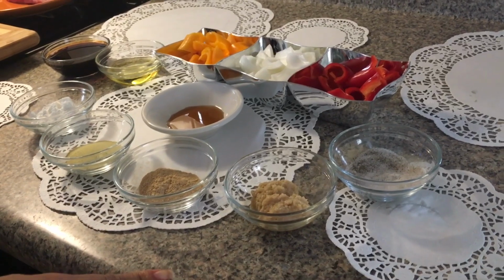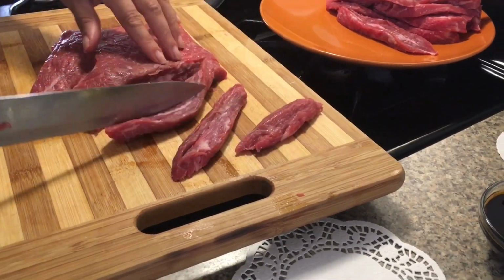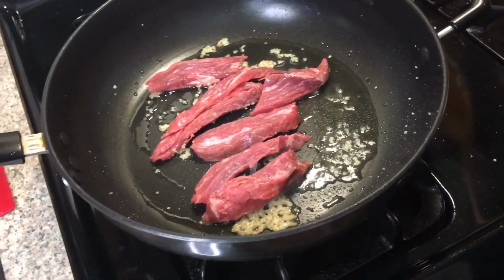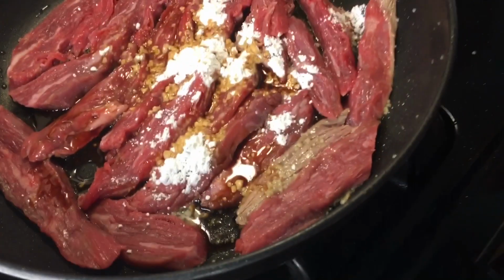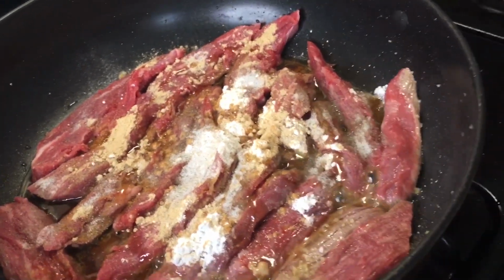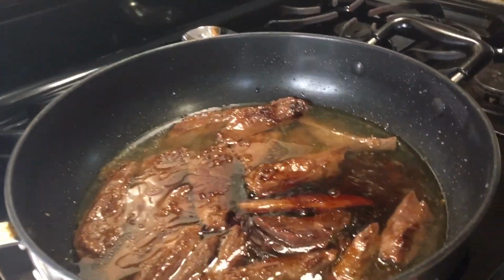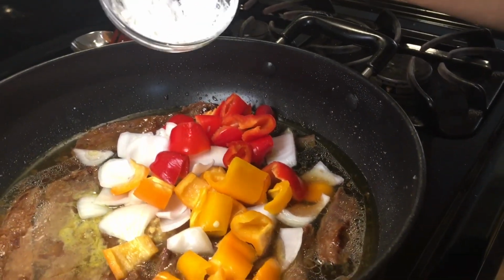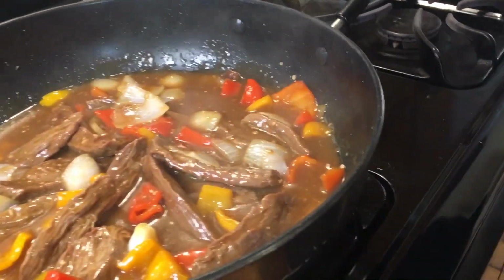Making pepper steak| Jennifer’s kitchen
1 or 2 pounds of flanks steak

2 tbs of olive oil

2 tbs of chopped garlic

2 tbs of cornstarch

1 tbs of ginger

1 tbs of seasoning .. of your preference, I use Spanish
 (adobe)

2 tbs of soy sauce

1 large green or red bell pepper, cut into 2-inch-long strips (about 2 cups)

1/2 teaspoon of salt

1 teaspoon of pepper

1 teaspoon of honey